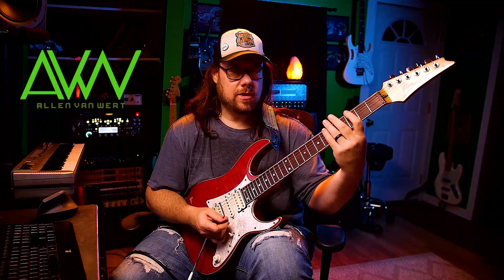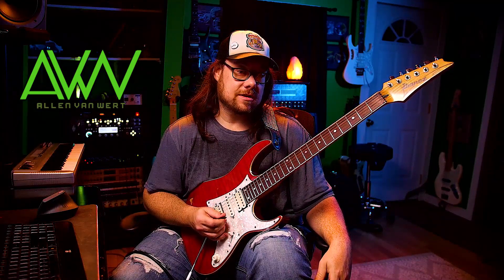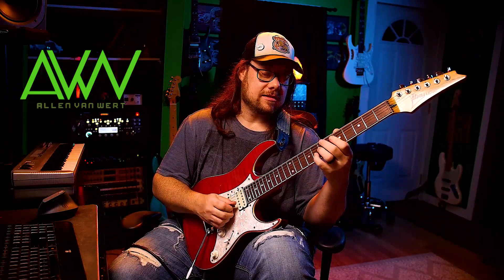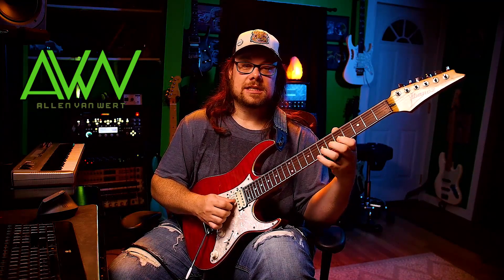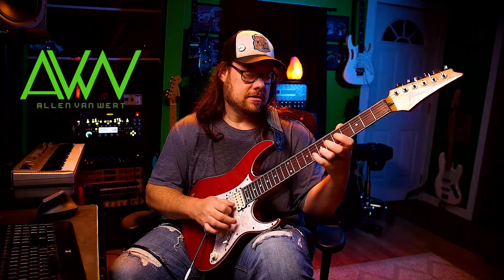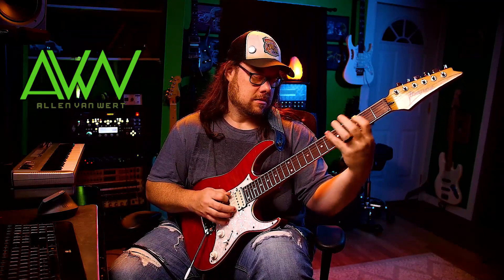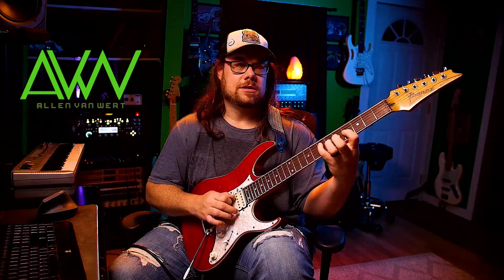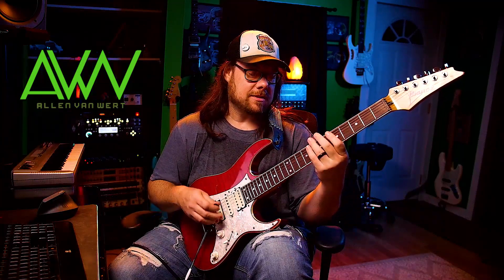The guitar scale and arpeggio exercise you never do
Guitar scale exercise guitar guitarlesson howtopractice how to practice guitar.

fifine mic

behringer b2 pro mic

r0de k2 mic

rode shockmount

fender strat

gh4 camera

taylor acoustic

rockville rock shield

my desk

saffire pro 40

logitech vertical mouse

alien head lamp

my instrumental guitar album

my computer keyboard